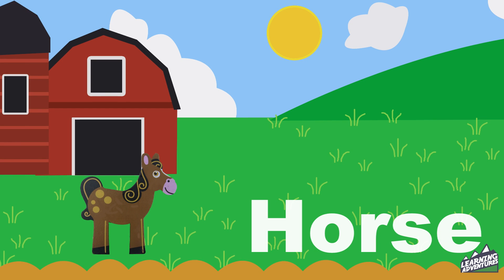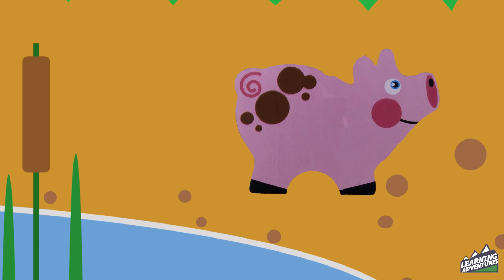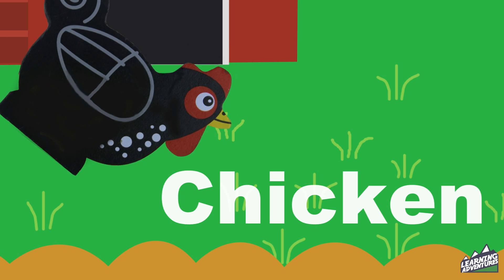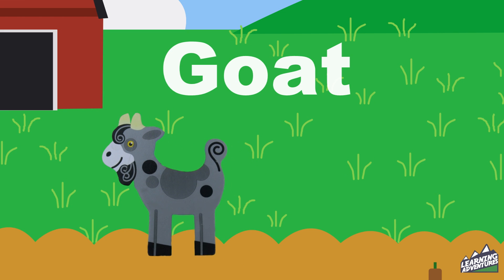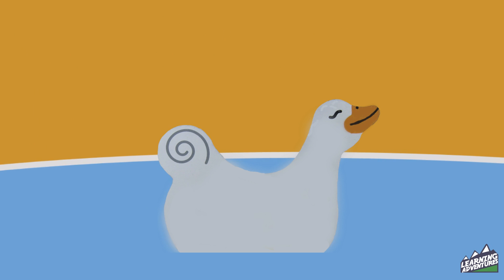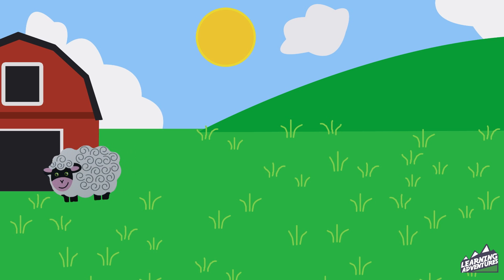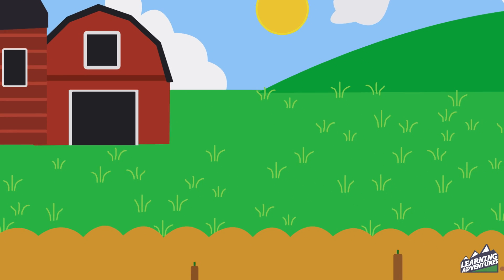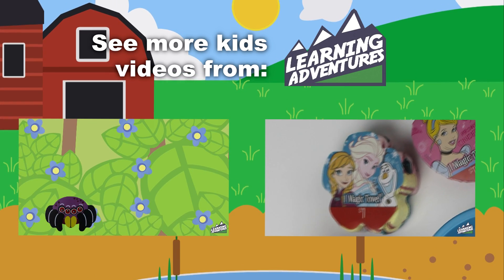A Trip to the Farm (Animals Sounds) | Learning Adventures Kids Channel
We follow many different farm animals and listen to the sounds they make.  A lot goes on at the farm!  Come along with us on our farm learning adventure as we meet a cow, goat, sheep, chicken and her chicks,  pig, duck, swan, and ducks.

Adapted and inspired by a play-set by Melissa and Doug.  The play-set is called Farm Chunky Puzzle - 8 Pieces.

This is not a sponsored video; we are just fans of Melissa & Doug puzzles.

See a new Learning Adventure video added each week.

Content created by the Learning Adventures production team.